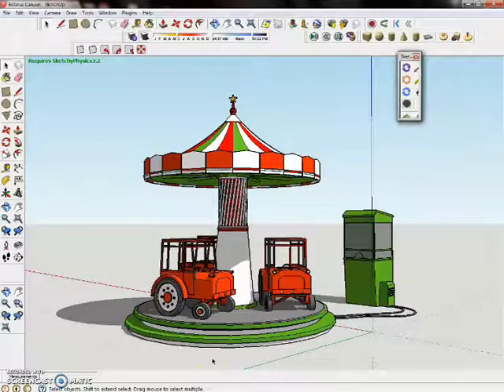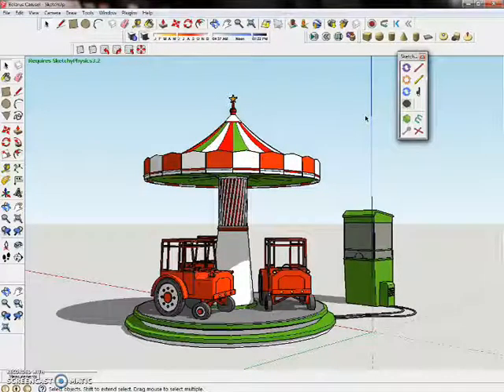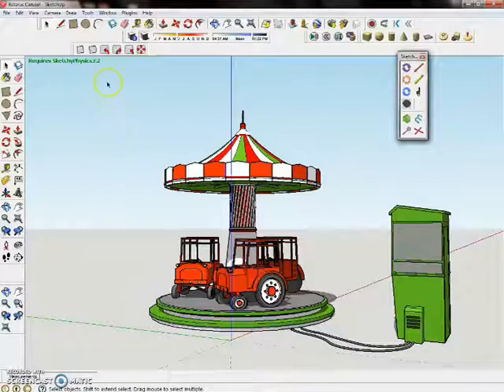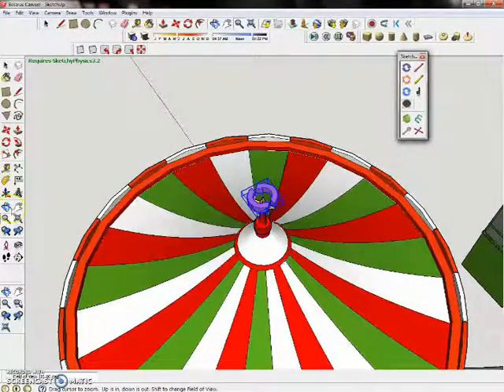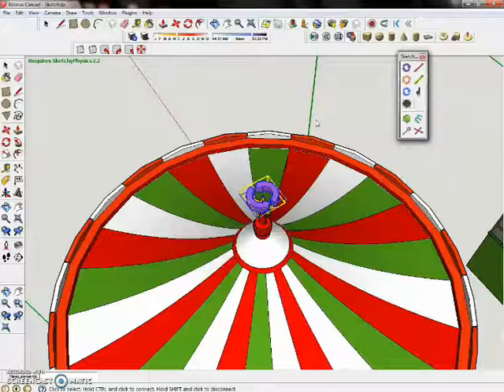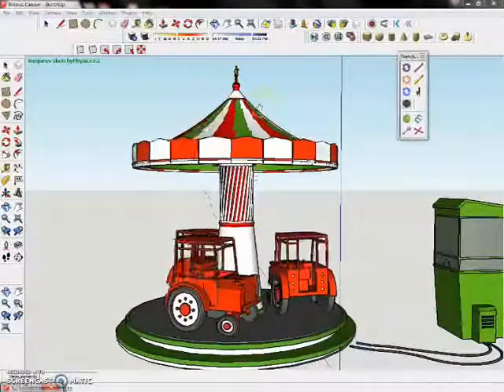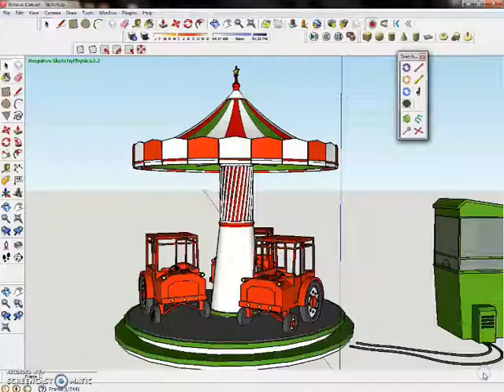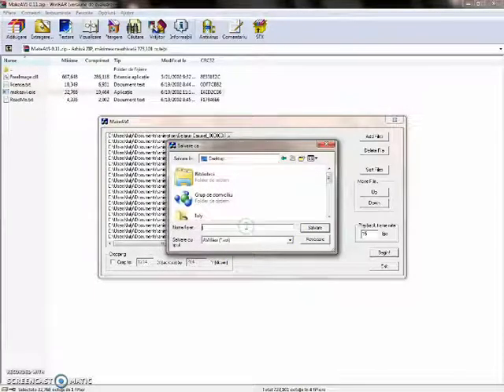Sketchyphysics 3.2 - Animating a merry-go-round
How to create a simple animation in Sketchyphysics 3.2.
Important note: You should use Sketchyphysics with Sketchup 8, it is not compatible with newer versions.